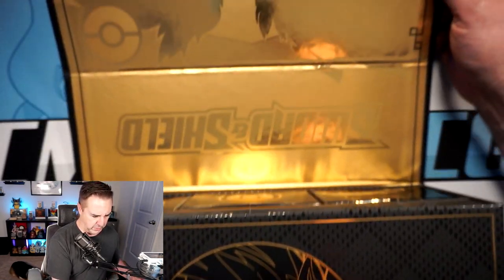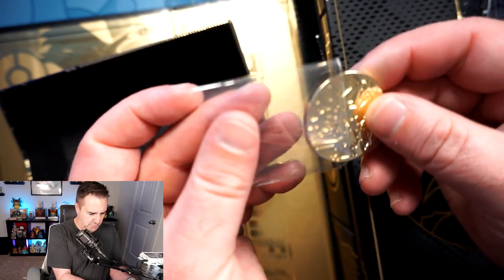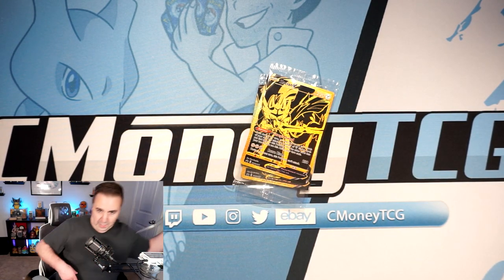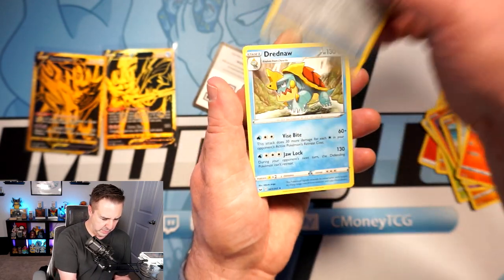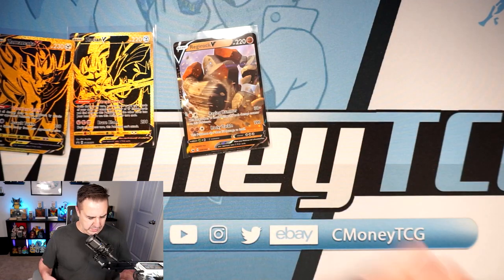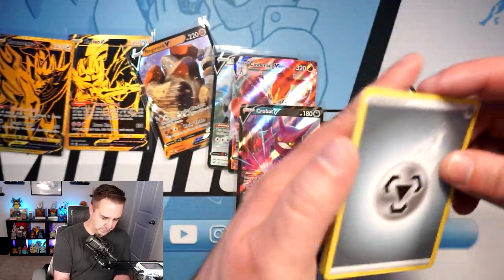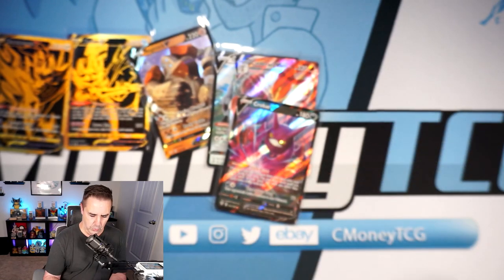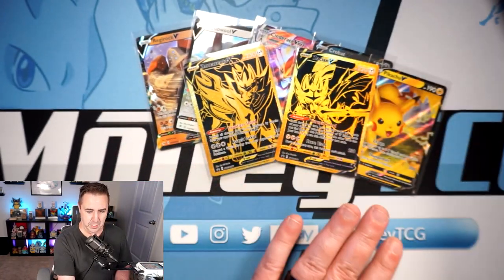UNBOXING A SWORD & SHIELD ULTRA PREMIUM COLLECTION ETB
Today we are opening a Sword & Shield Ultra Premium Collection Zacian & Zamazenta Elite Trainer Box!

My Pokemon Card eBay Store

Have something you want me to open on the channel?

Catch more gaming content from me on Twitch!